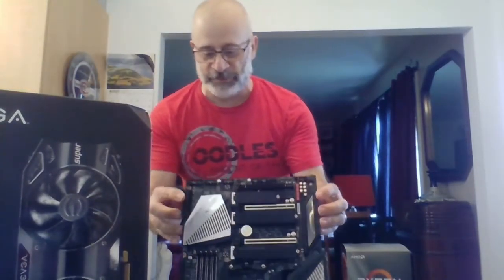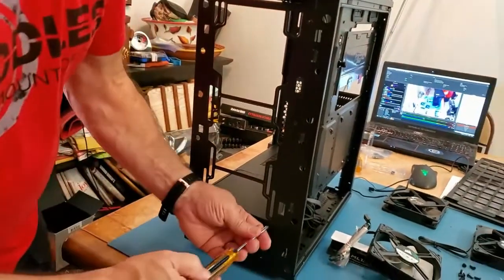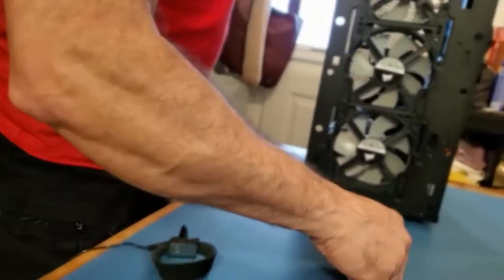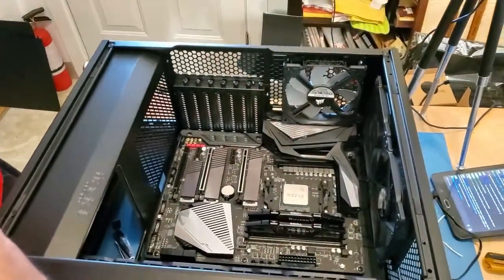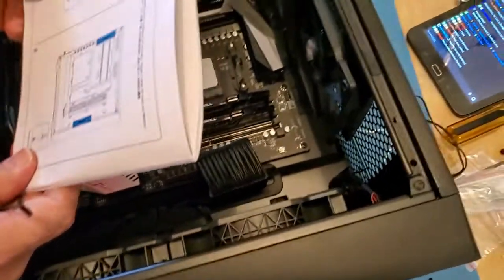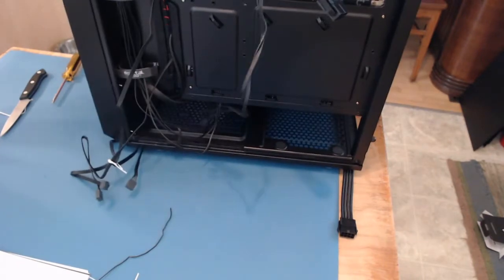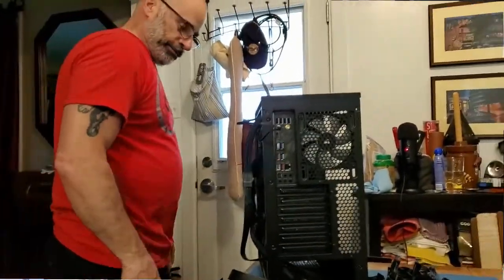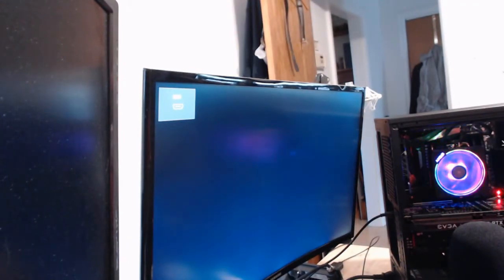My first ever PC Build.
Wow Many mistakes were made in the PC build, but lots of fun doing it. Much learning in the process.
PC Components:
Case: Fractal Design Meshify C Black ATX High-Airflow Compact Mid Tower Computer Case.
CPU: AMD RYZEN 7 3800X 8-Core 3.9 GHz (4.5 GHz Max Boost) Socket AM4 105W 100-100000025BOX Desktop Processor.
GPU: EVGA GeForce RTX 2070 SUPER KO GAMING Video Card, 08G-P4-2072-KR, 8GB GDDR6, Dual Fans.
MOBO: GIGABYTE X570 AORUS ULTRA AM4 AMD X570 SATA 6Gb/s ATX AMD Motherboard (Refurbished)
PSU: CORSAIR RM Series RM850 CP-9020196-NA 850W ATX12V / EPS12V SLI Ready CrossFire Ready 80 PLUS GOLD Certified Full Modular Power Supply.
Storage: Western Digital Blue SN550 NVMe M.2 2280 1TB PCI-Express 3.0 x4 3D NAND Internal Solid State Drive (SSD) WDS100T2B0C.
RAM: G.SKILL Ripjaws V Series 32GB (2 x 16GB) 288-Pin DDR4 SDRAM DDR4 3200 (PC4 25600) Desktop Memory Model F4-3200C16D-32GVK.
Fans: Corsair LM 120 X 4